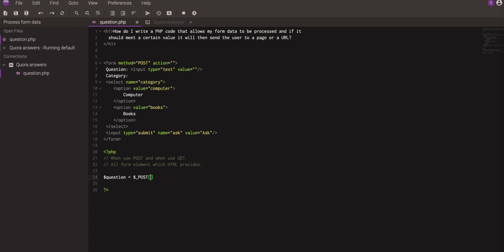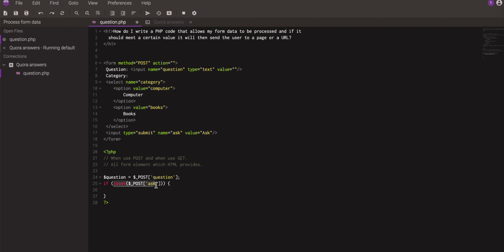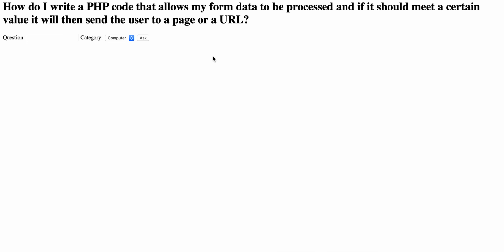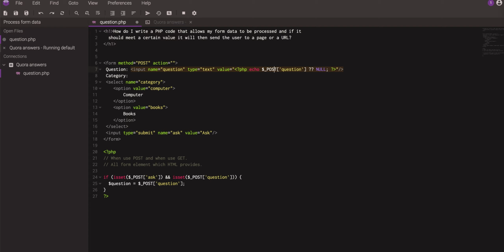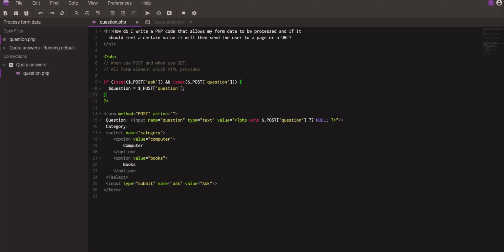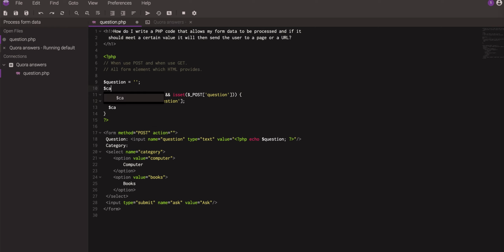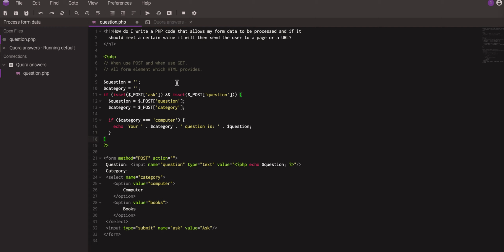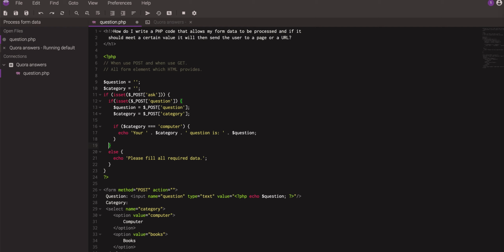PHP Tutorial for Beginners | Process HTML form data with PHP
How to access a HTML form element through PHP script